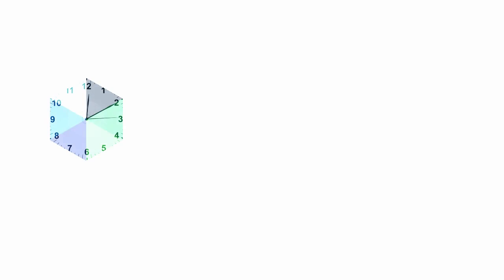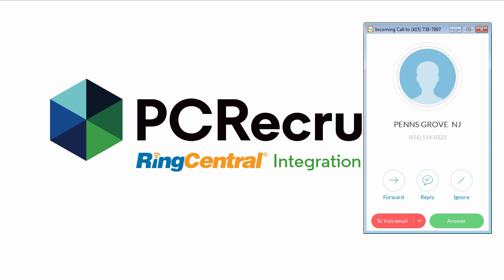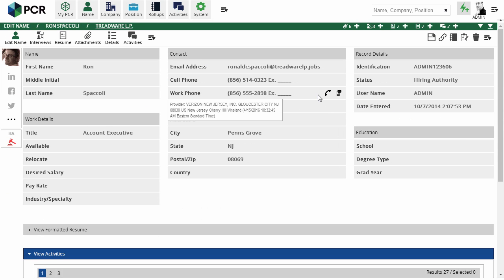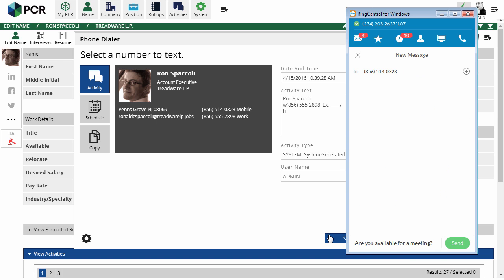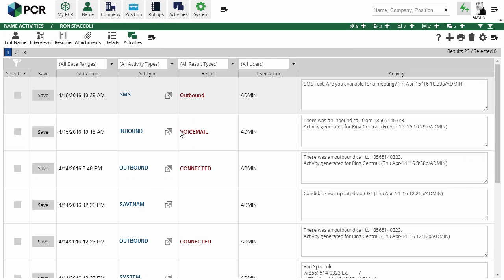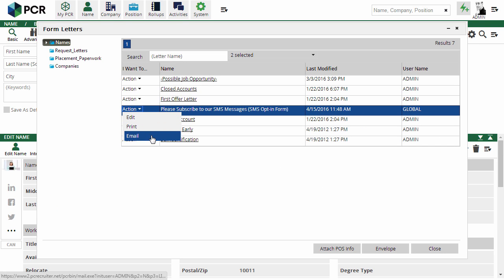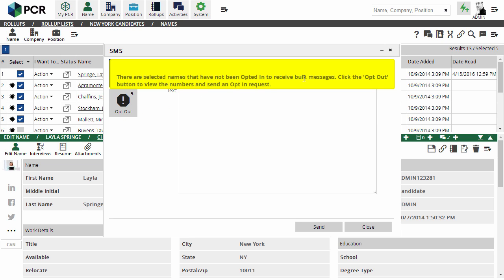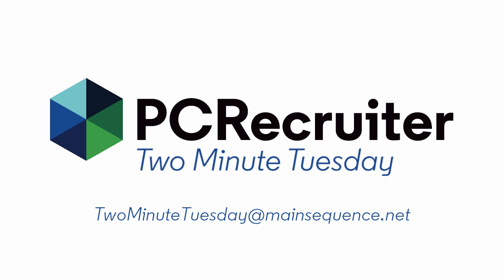Two Minute Tuesday: RingCentral Integration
In this week's Two Minute Tuesday, we're going to look at our integration with RingCentral, which brings powerful and affordable SMS and VOIP functions into the PCRecruiter environment.